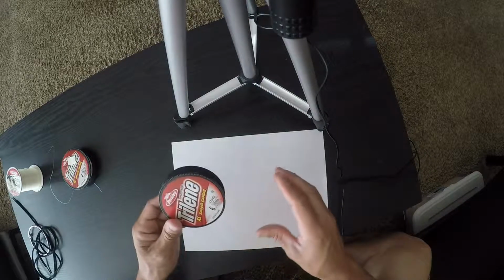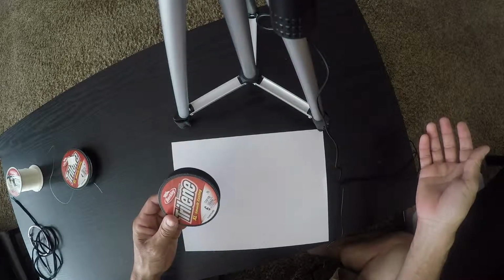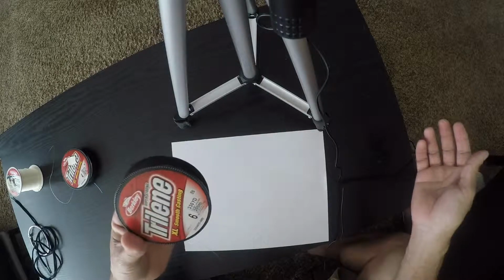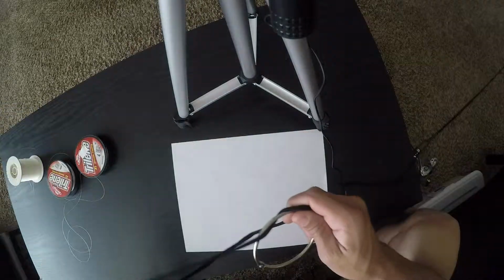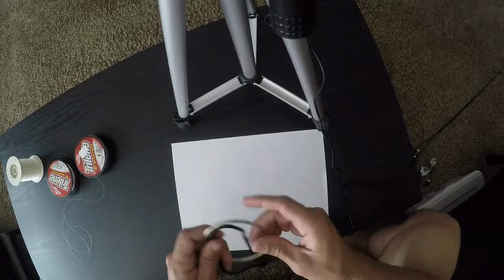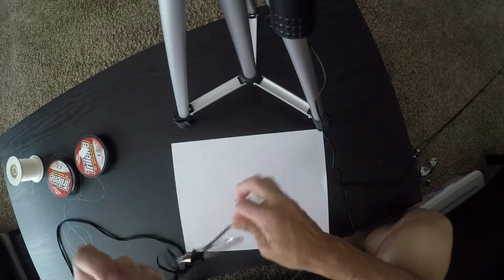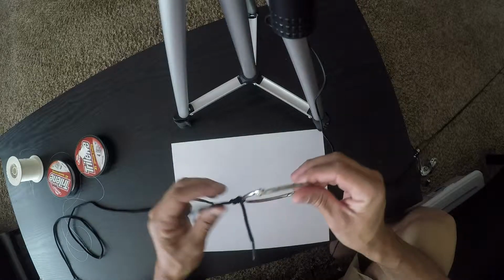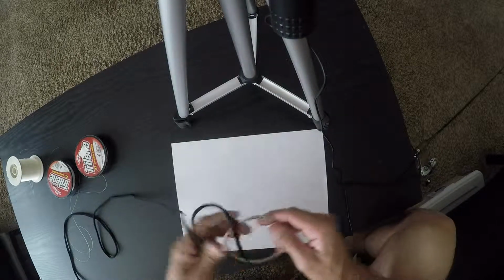Trout Fishing Line and Knot : Beginner Basics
Basic information for people seeking information about trout fishing